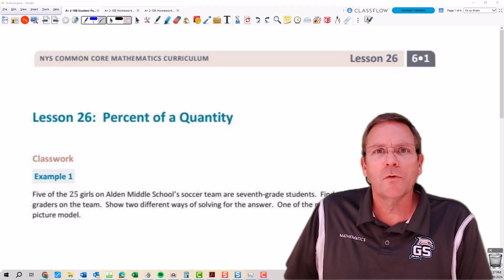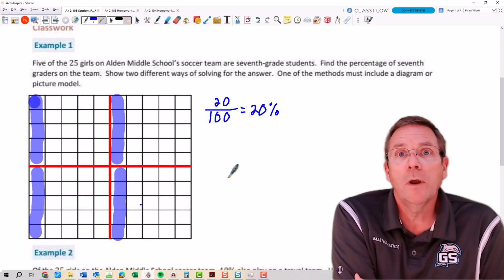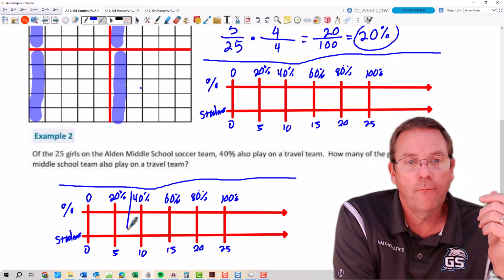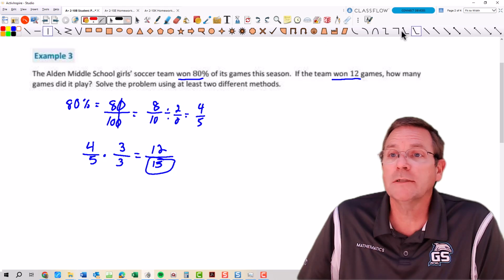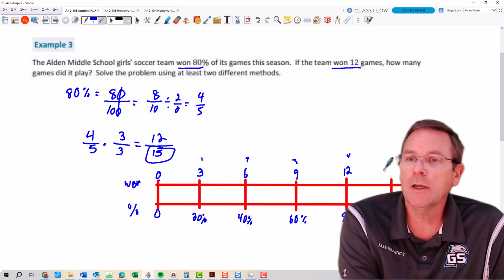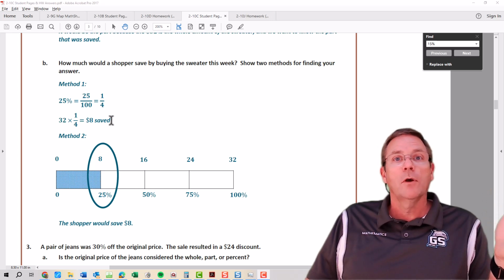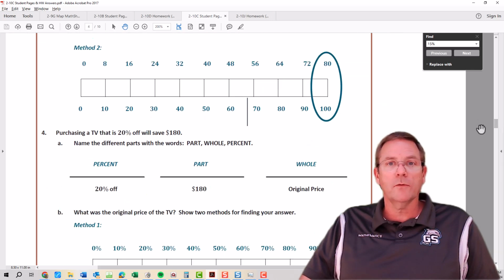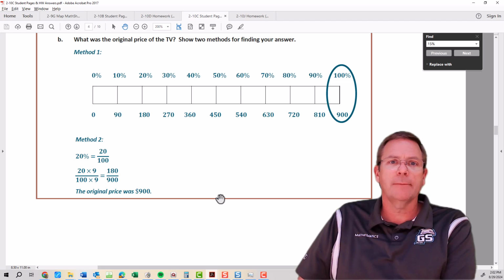2-10 Percent of Quantity and Find the Quantity Given the Whole (Day 1) - YouTube